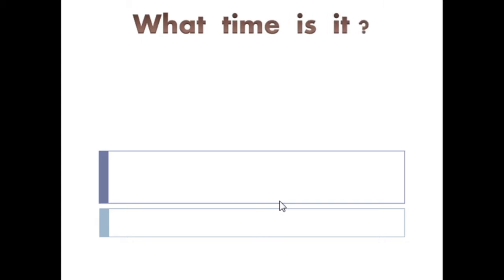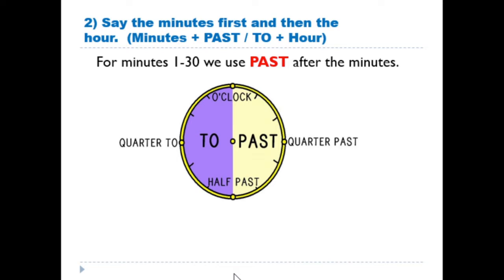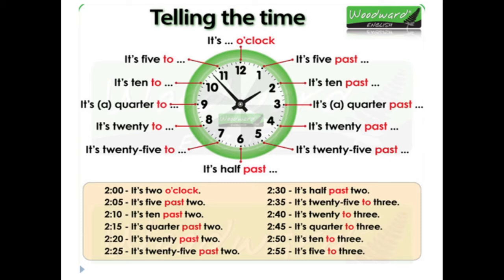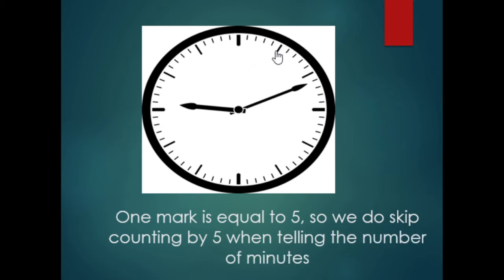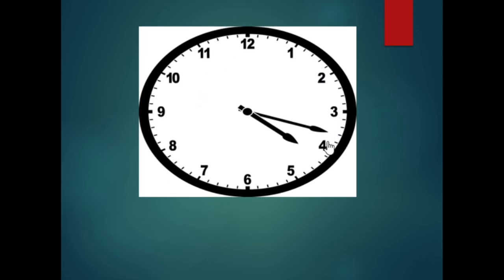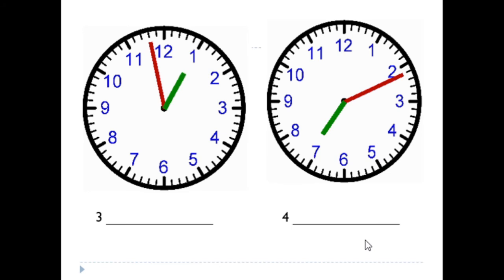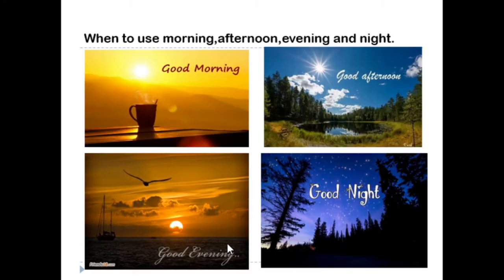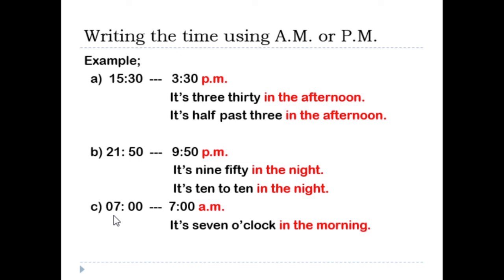Telling Time - hours, minutes and seconds